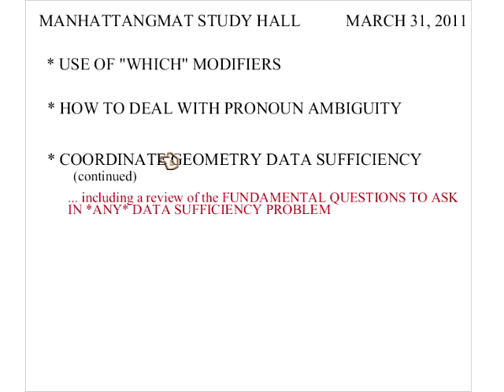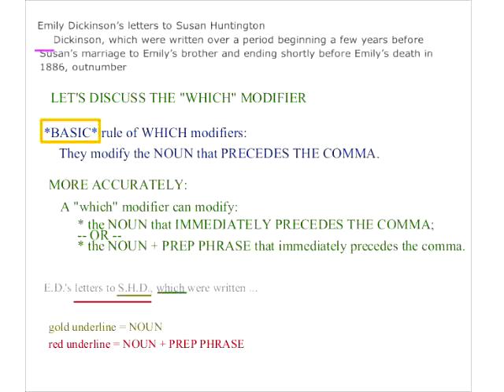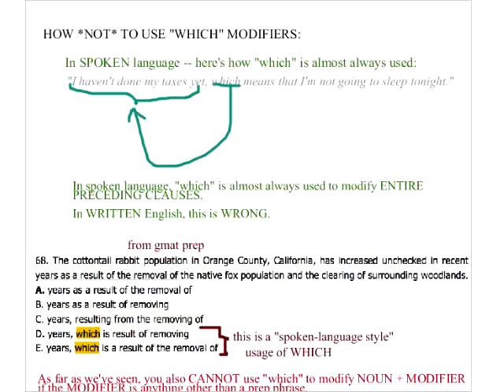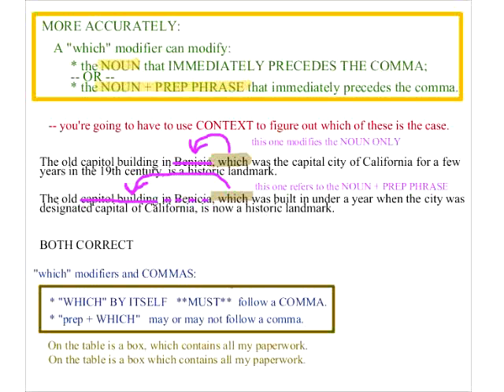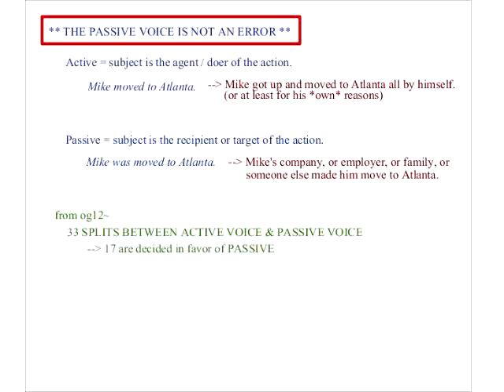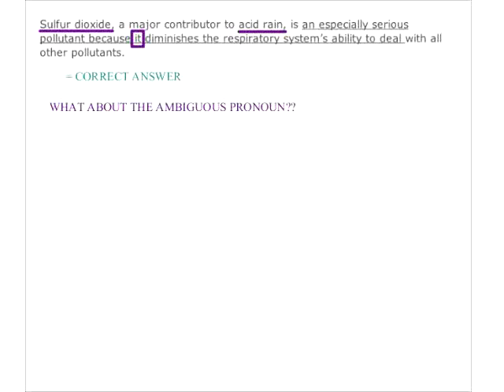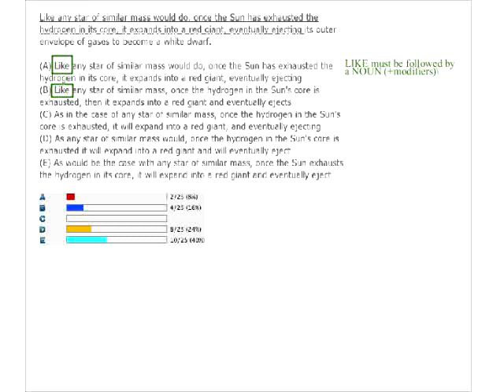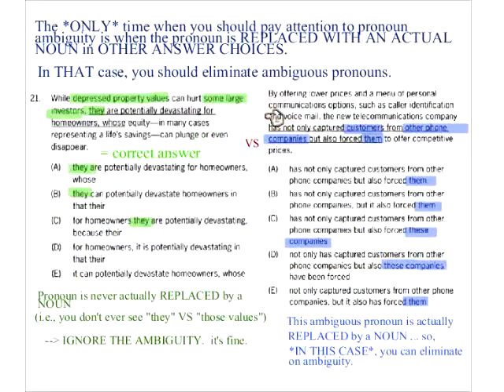8. Sentence Correction ('Which' Modifier)-Thursdays with Ron-March 31, 2011